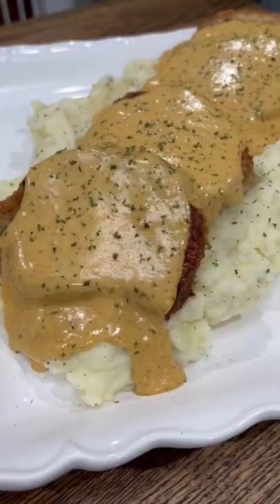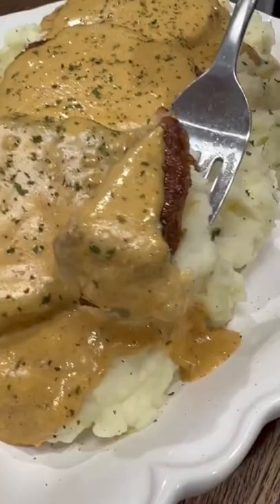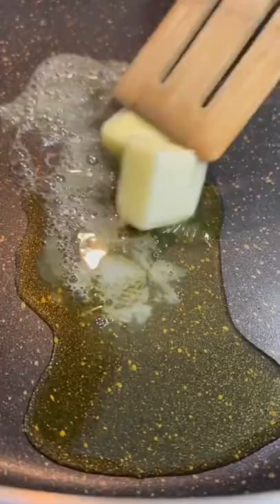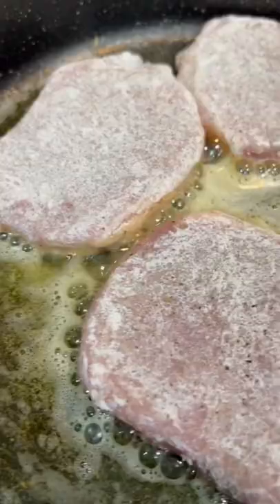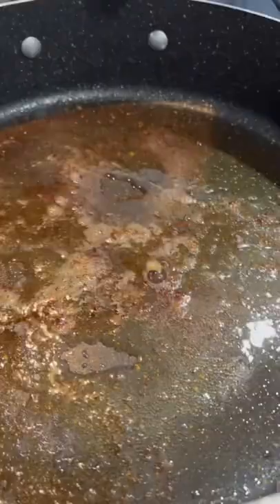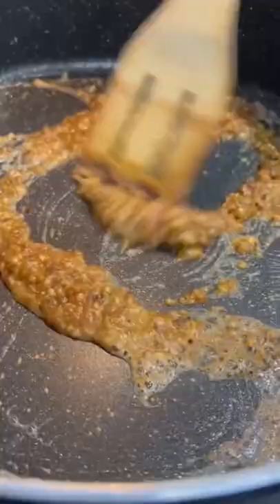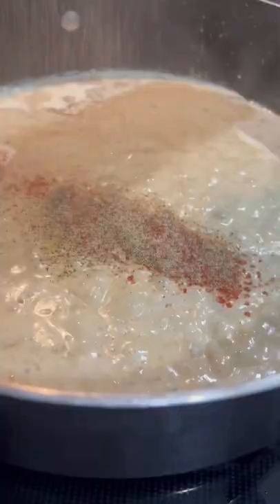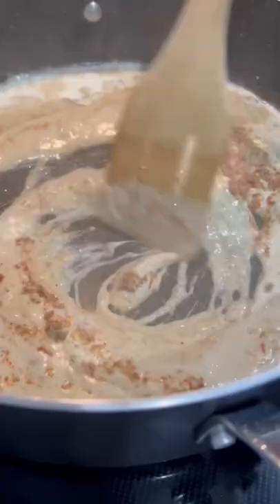Pan Fried Pork Chops